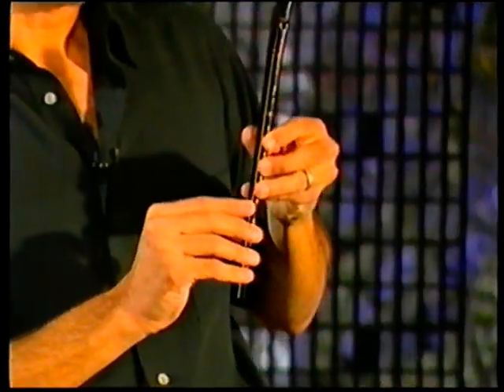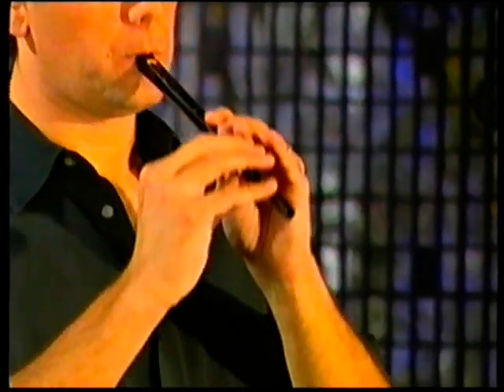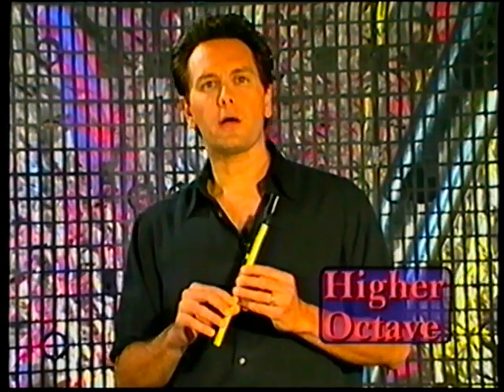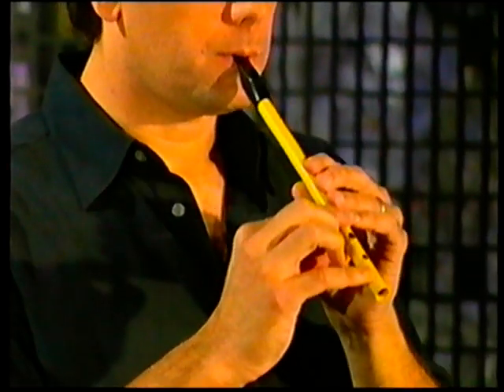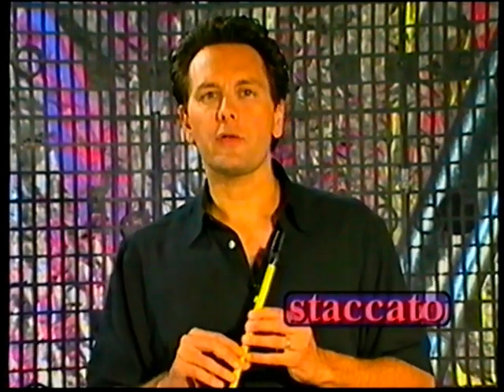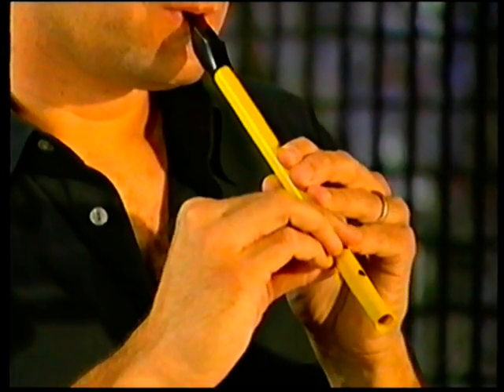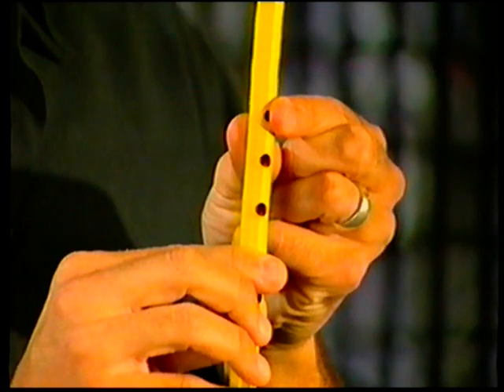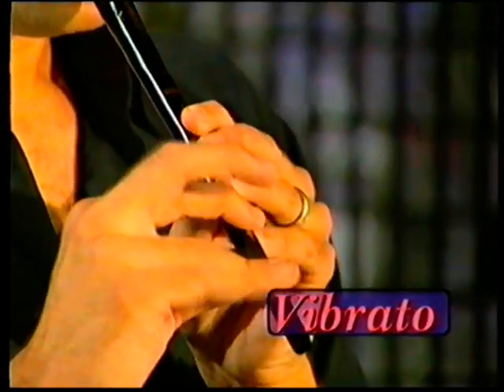Teach youself Penny Whistle. step one